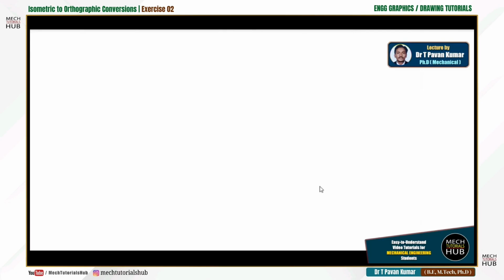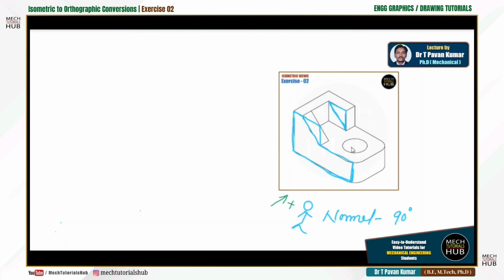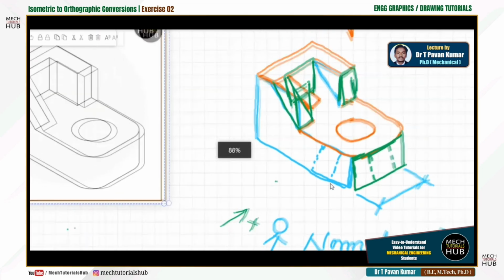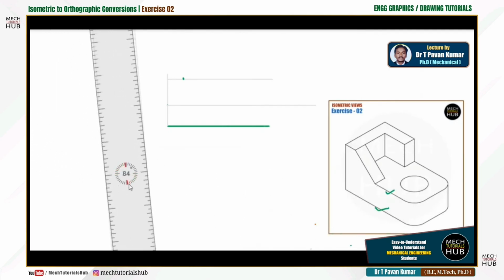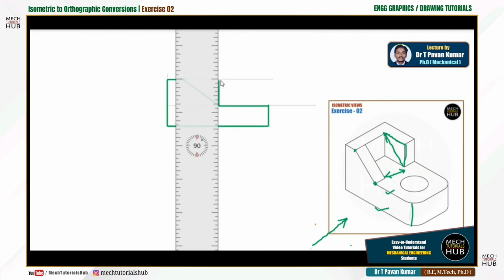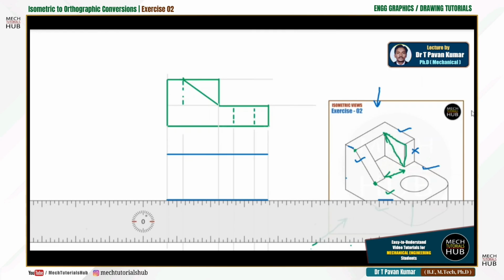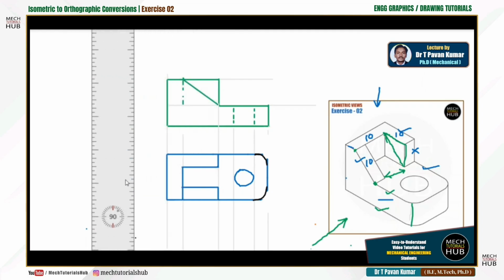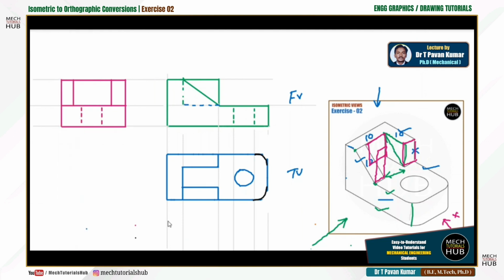Exercise 02 | Isometric to Orthographic Conversions | Engineering Graphics Tutorials